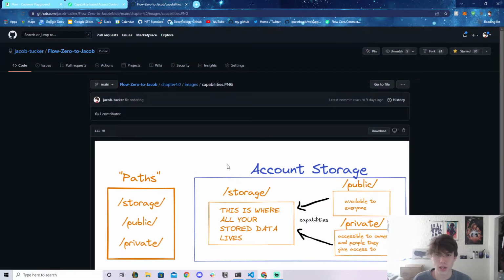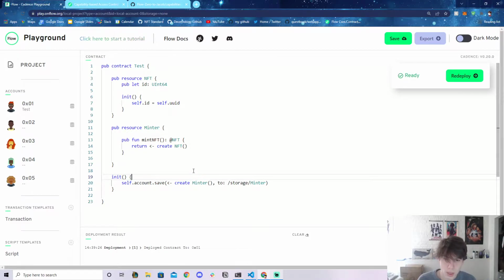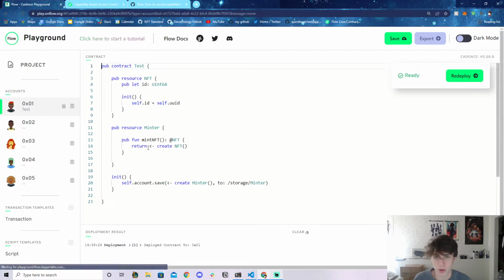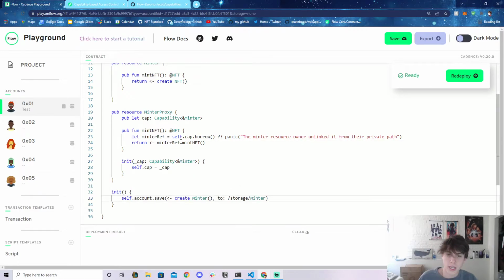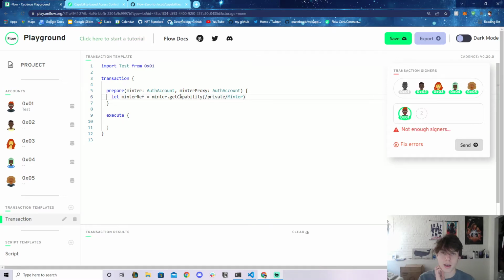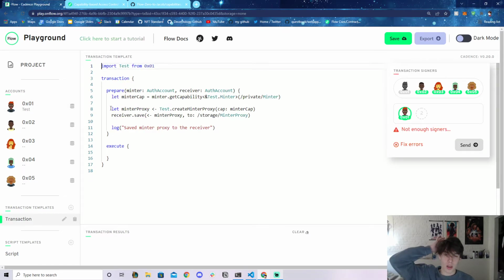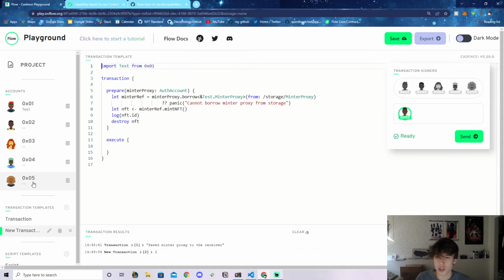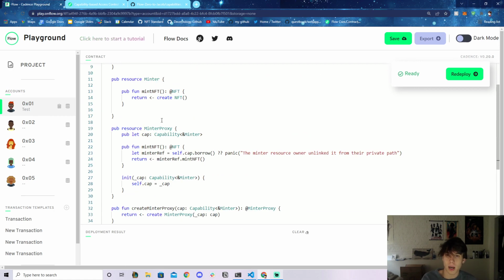Learn Cadence (Part 22) - Private Capabilities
Heyoooooooooo! In this video I go over what private capabilities are and how to use them. If you are confused by capabilities, I really recommend checking out this video ahead of time